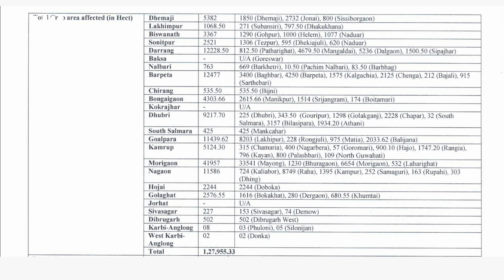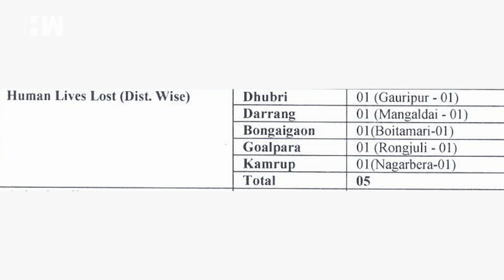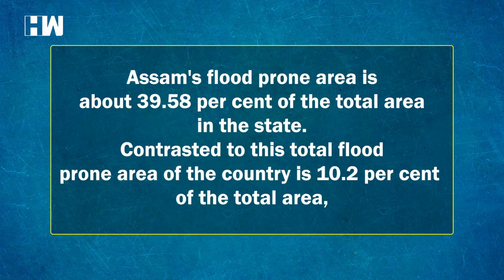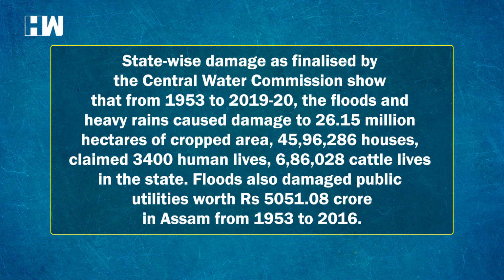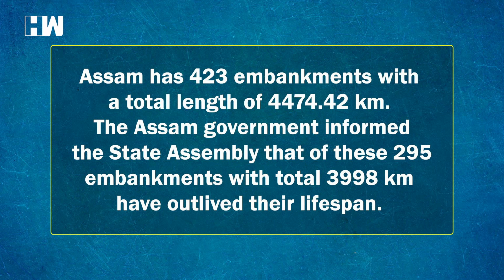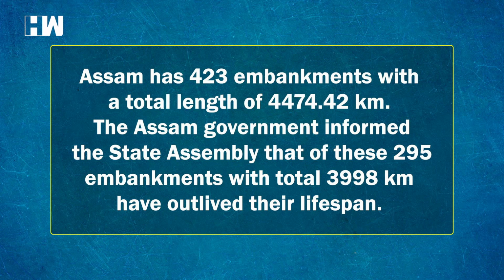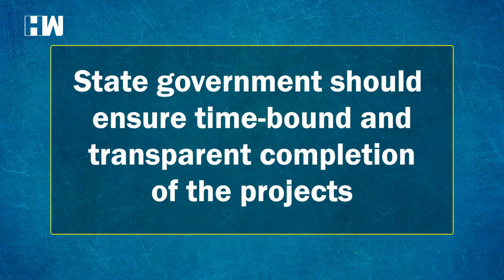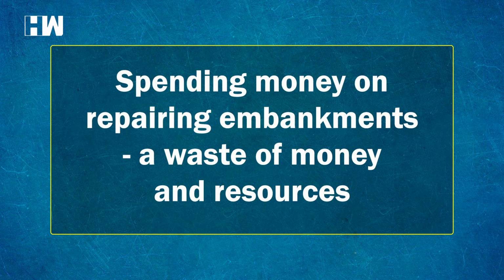Editorial with Sujit Nair: Assam Floods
The floods in the north-eastern state of Assam has wreaked havoc and disturbed millions of lives. In this episode of the Editorial, our Managing Editor Mr Sujit Nair shares his take on te matter.

Download the HW News Network free app available on Android and iOS